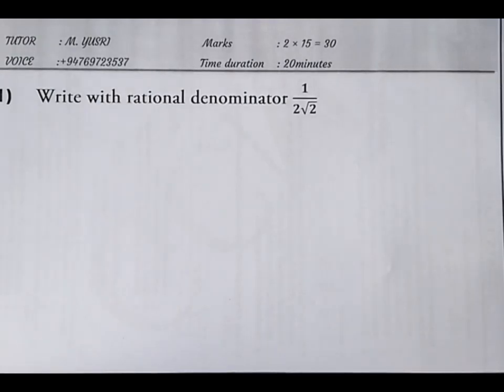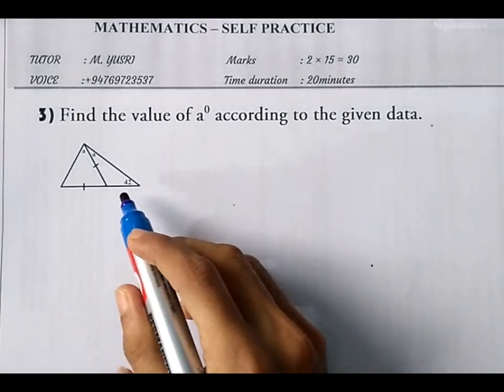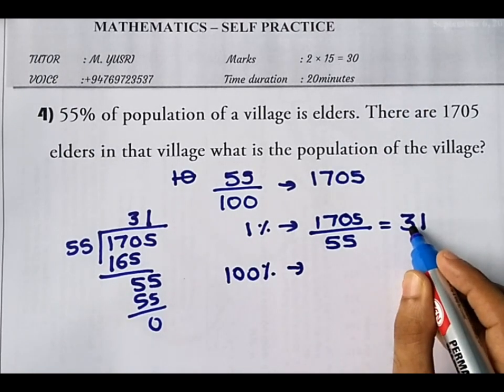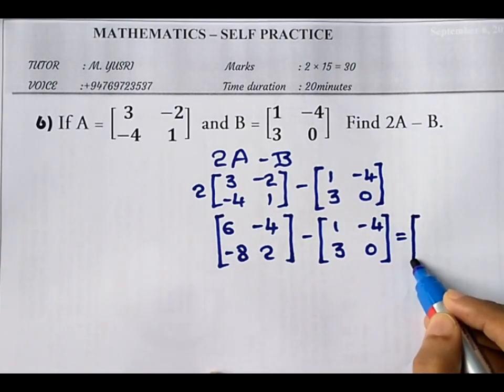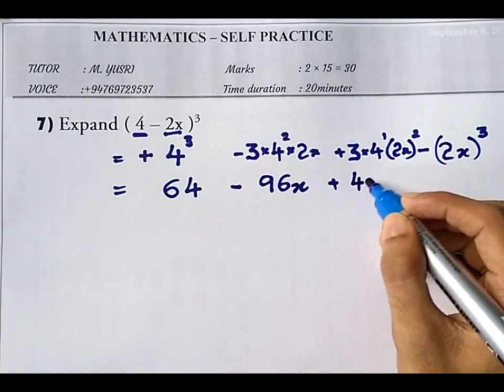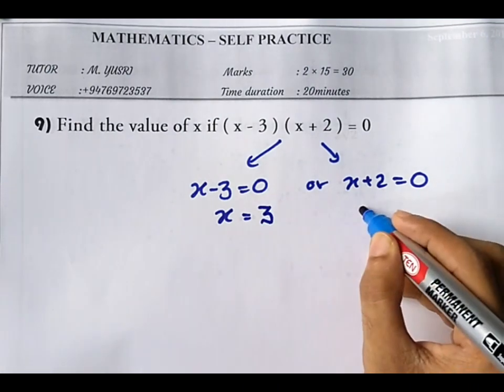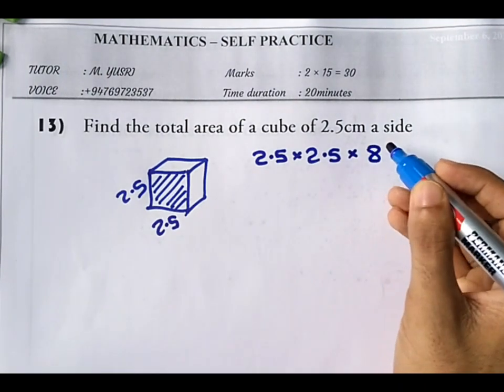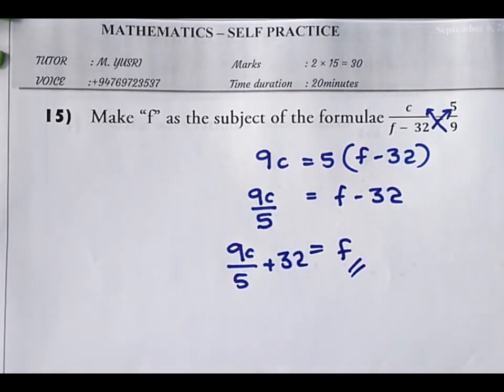Math Matrix SELF PRACTICE #05